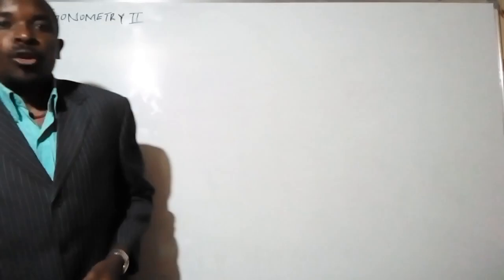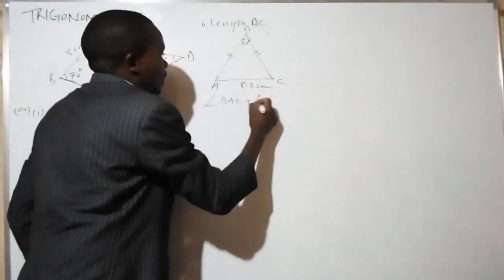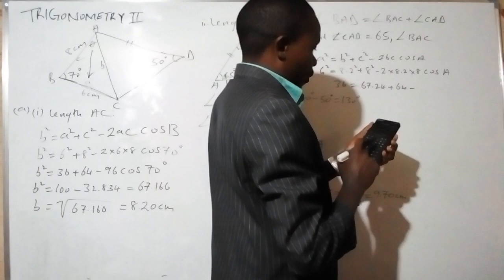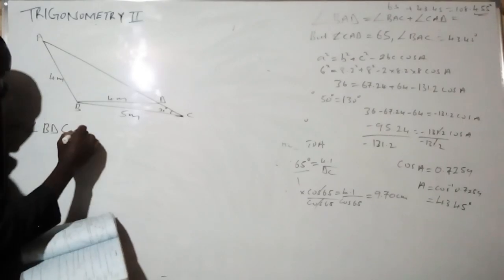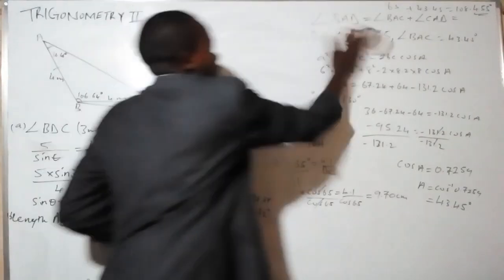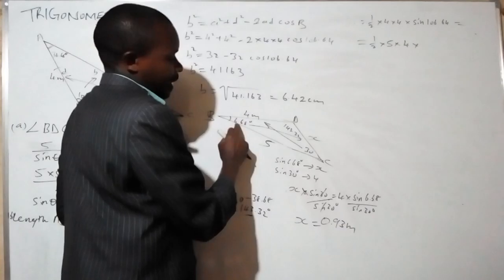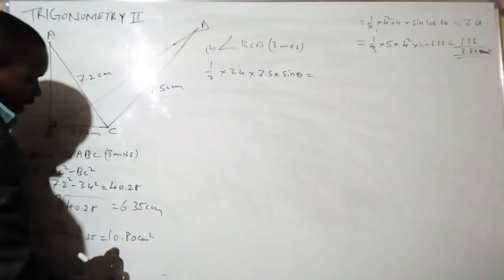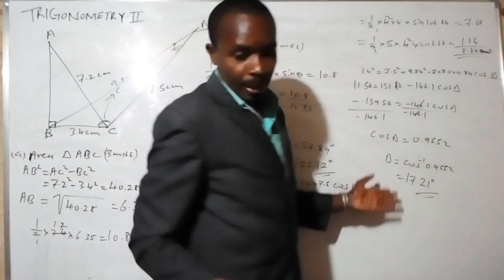Trigonometry 2, 18